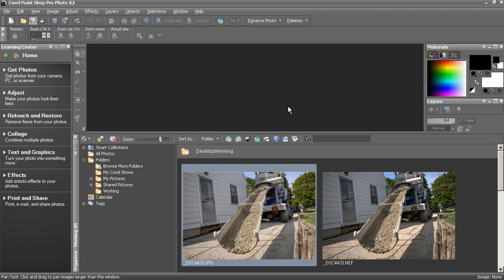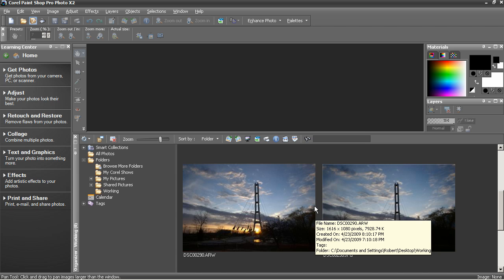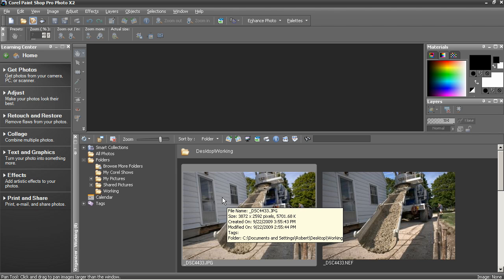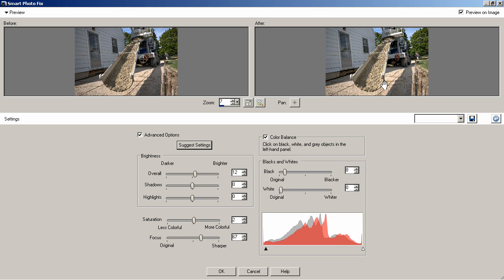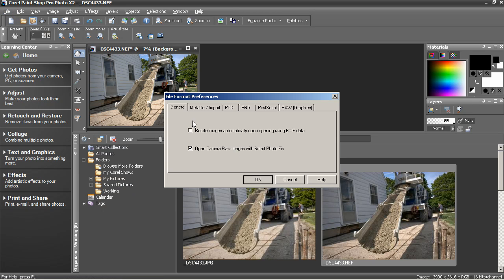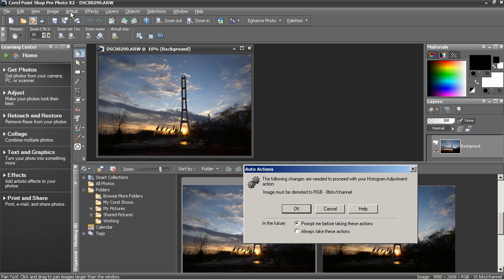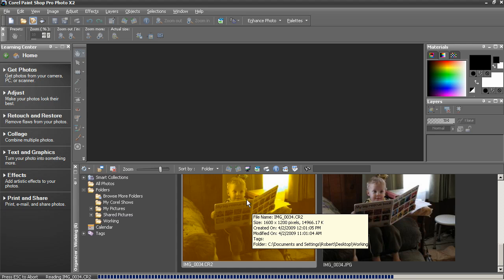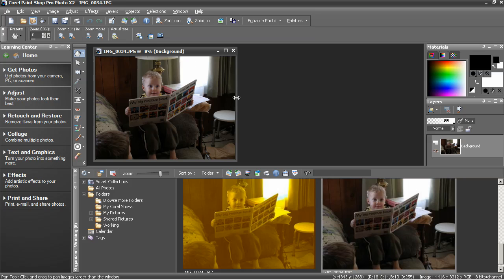Opening Raw Photos - PaintShop Pro Photo X2 Ultimate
This latest video by Robert Correll details Opening Raw Photos - learn how to open camera Raw photos in Paint Shop Pro and how that differs from JPEGs.
Robert Correll: A Photo and video enthusiast he is the author of several books on photo restoration and HDR photography. Check for upcoming books from Robert